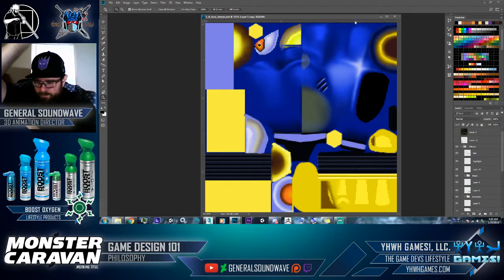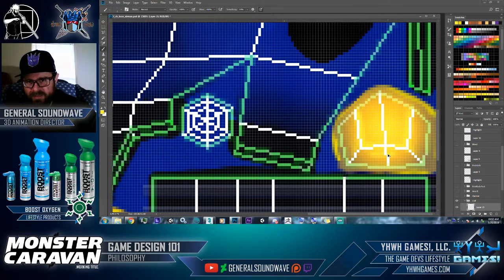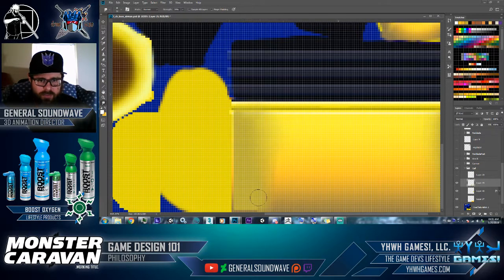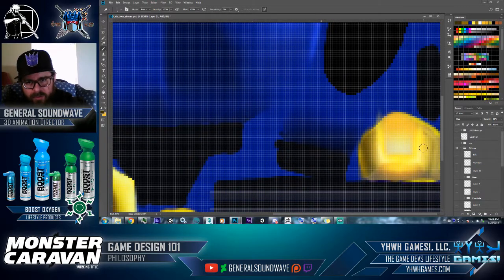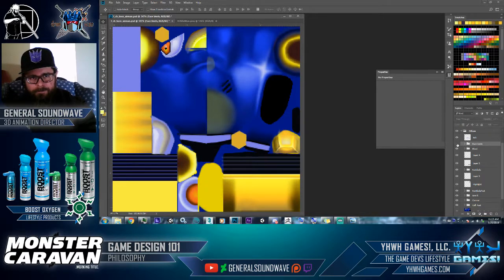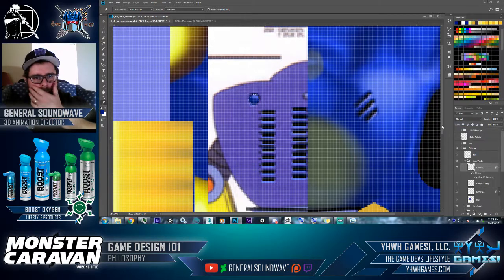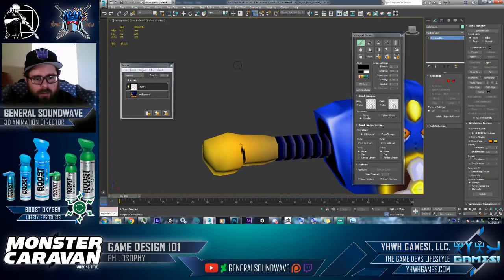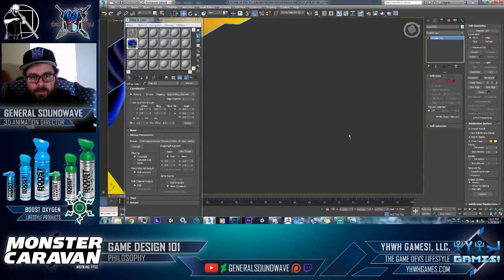3ds Max and Photoshop 101 Texturing without Tools 00